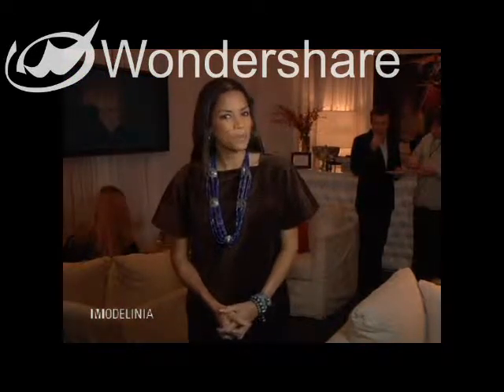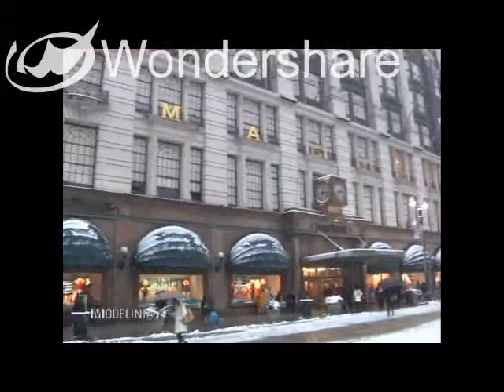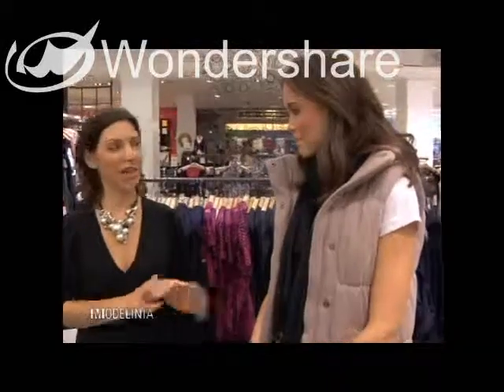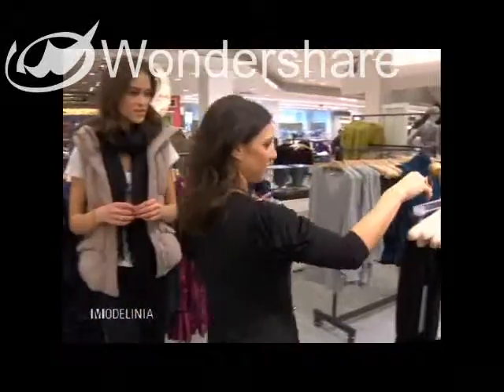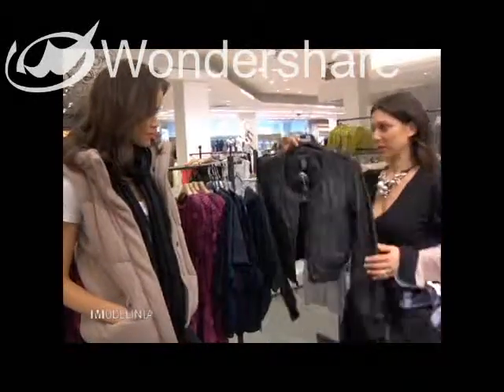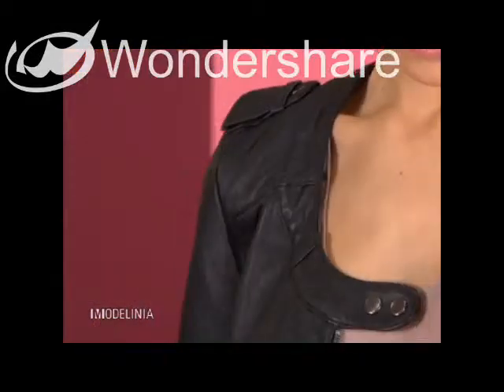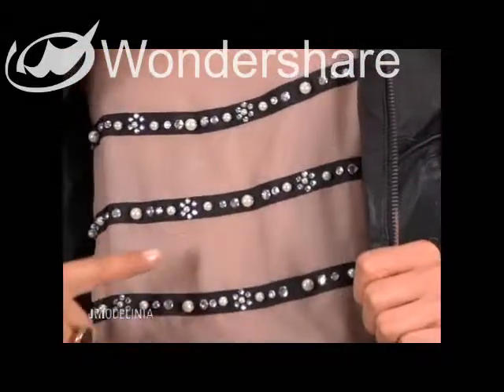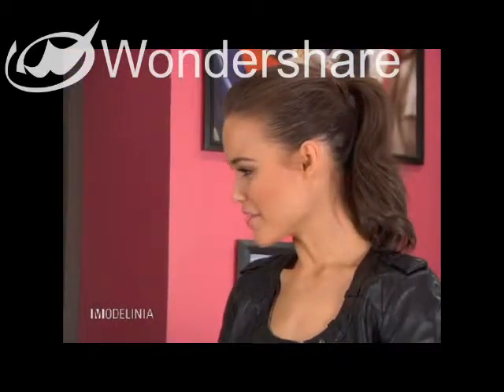Modelinia Episode 4